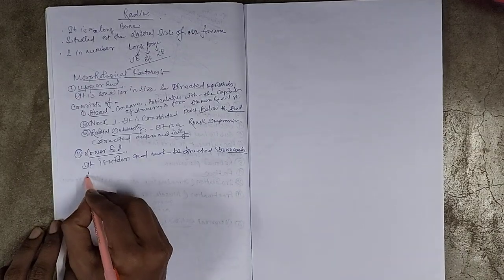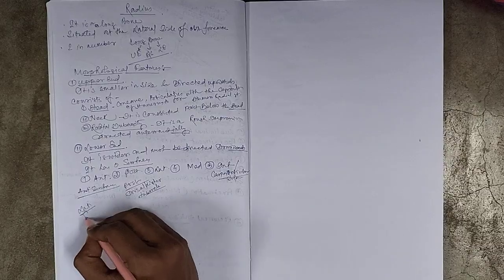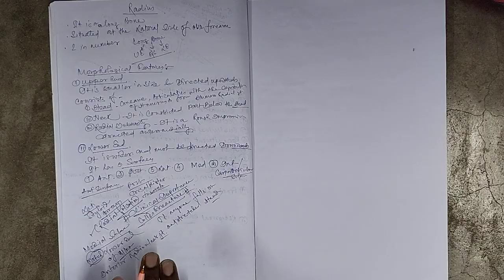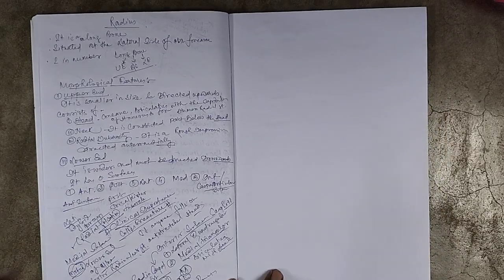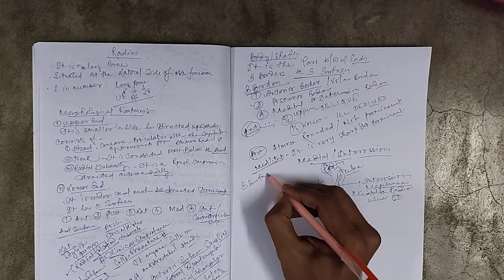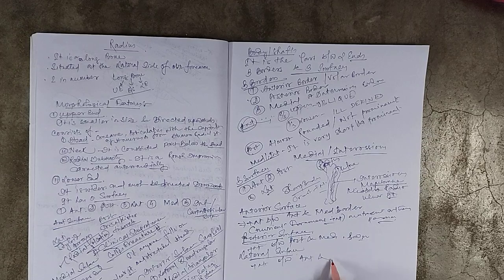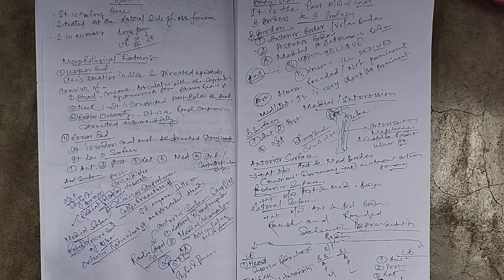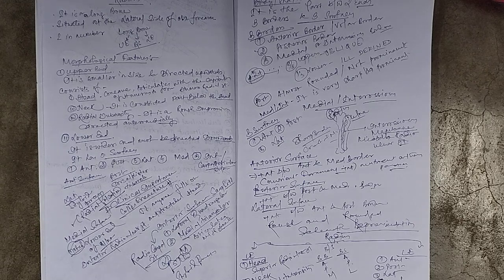Anatomy of the Radius Bone | Morphological Features Explained | Mijanur Rahaman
Anatomy of the Radius Bone | Side Determination, Features & Attachments | MBBS/BHMS/NEET*

In this video, we explain the *anatomy of the radius bone*—one of the two long bones of the forearm. Learn its key features, anatomical position, and clinical relevance in a clear and simple way.

*📌 Topics Covered:*

- Introduction to the *radius bone*
- *Side determination* tips
- Parts of the radius: *upper end, shaft, lower end*
- *Important landmarks*: Head, neck, radial tuberosity, styloid process
- *Muscle attachments* and surfaces
- *Clinical relevance*: fractures, radius dislocation

🎯 Ideal For:
- MBBS, BHMS, BDS, Nursing, and Paramedical students
- NEET & AIIMS aspirants
- Practical anatomy prep and diagram revision

📚 Master the forearm bones with ease.